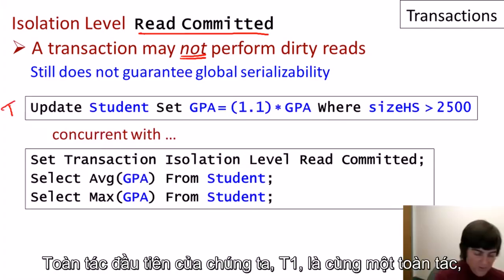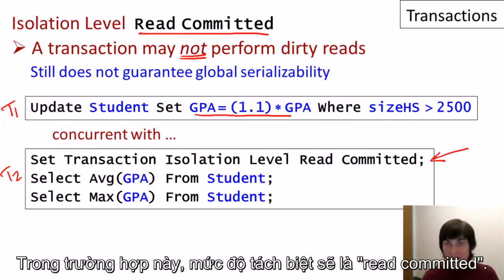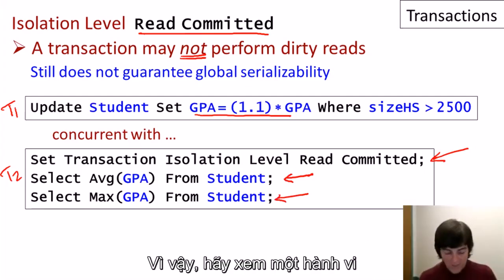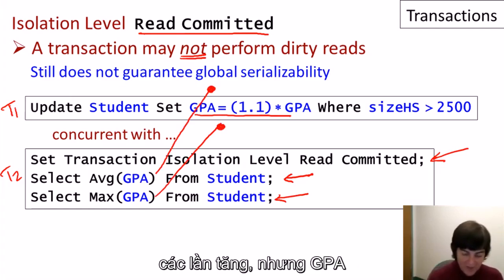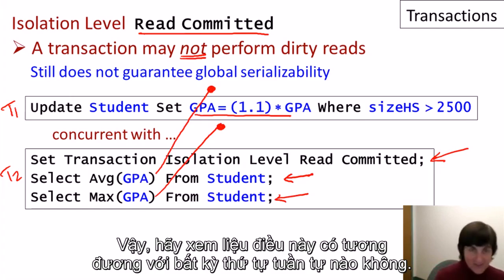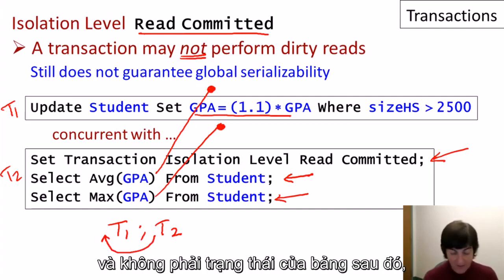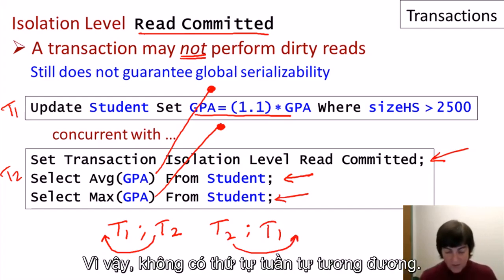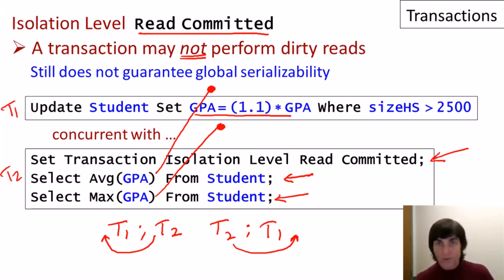Transactions-Các mức tách biệt-06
Video này giới thiệu về các mức tách biệt của Transaction trong các Hệ Quản trị CSDL.

Video giới thiệu mức tách biệt thứ hai: Read Committed